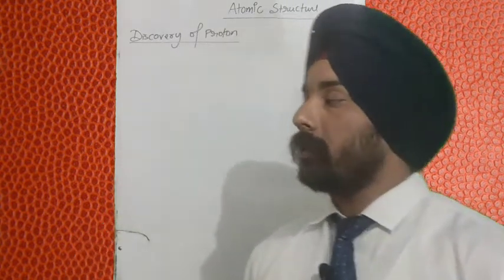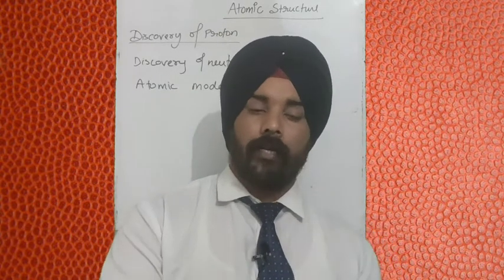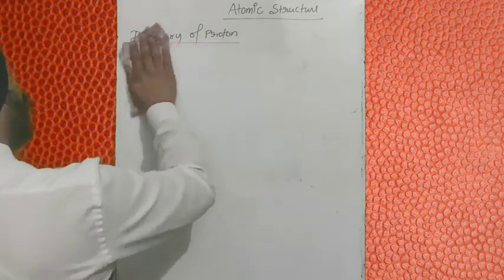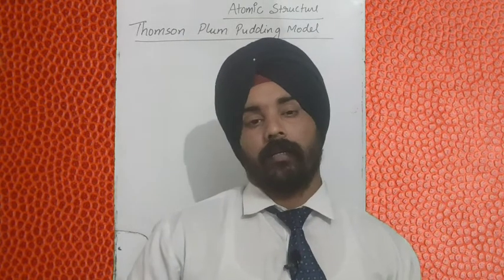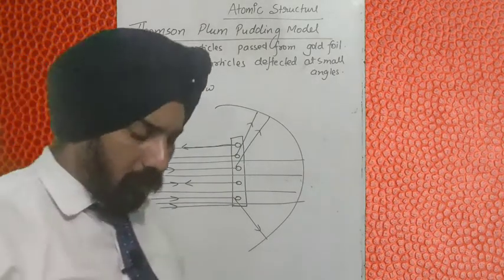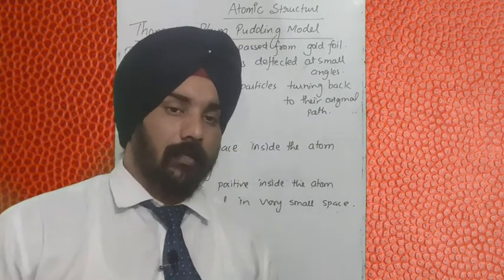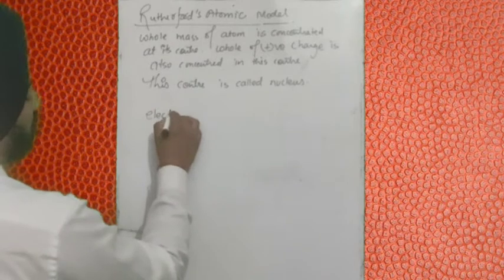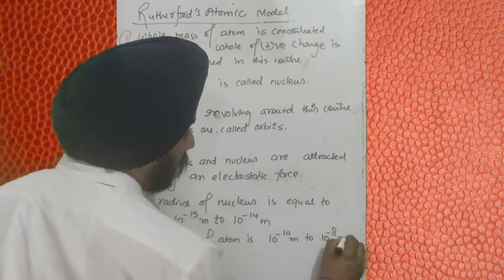Chemistry Class 11th part 3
Chemistry atomic structure